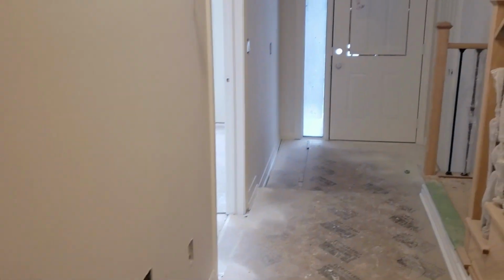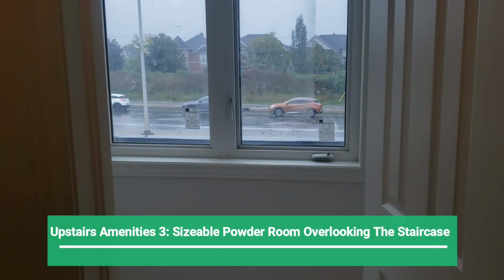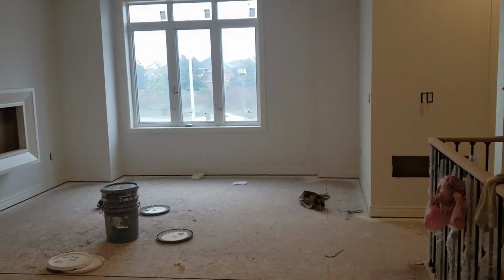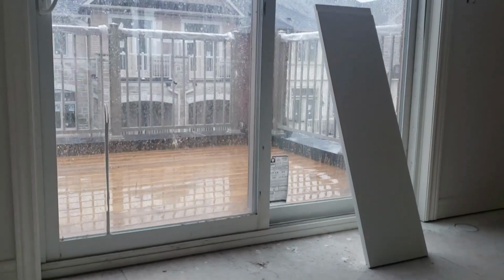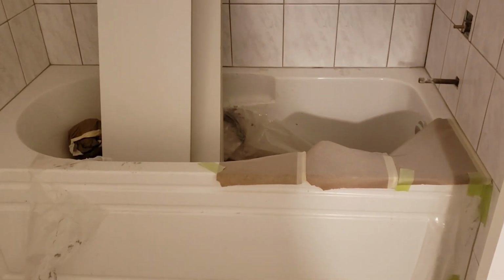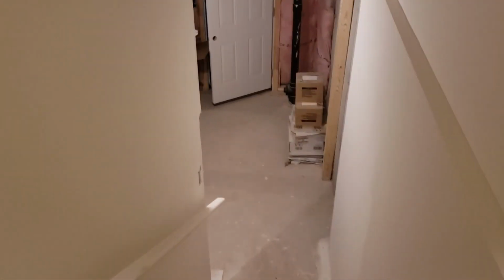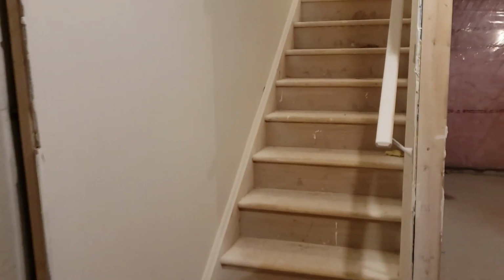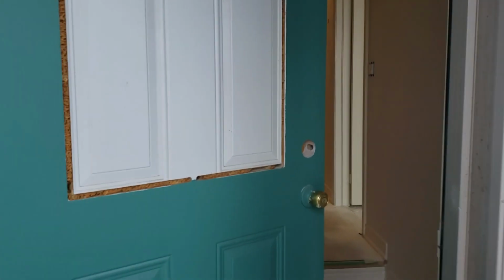Home For Sale In Canada 2021 | Canada Home Tour | House Tour Toronto Ontario Canada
Home for sale in Canada, Canada home tour, house tour Toronto Ontario Canada is a vlog highlighting home price in Canada. Hot housing market in Canada, low inventory homes in Canada, affordable homes in Canada continues to be the topic of discussion among many Canadians. In this vlog, we tour an uncompleted townhouse in an upscale neighborhood in GTA up for sale for 1.2 million dollars. Potential rental income for this home ranges between $3,000-$3,500/month.

This luxury home ground floor offers a self-contained one bedroom unit wit 4-Pc bath. Main floor of the home features an open concept living/dining room, kitchen & breakfast area with W/O to balcony. Second floor of the home offers primary bedroom with 3-Pc ensuite, along with 2 additional bedrooms with 4-Pc bath. Some of the major upgrades that comes with the home includes laminate flooring, hardwood stained stairs, electric fireplace, kitchen granite countertop. The home is also equipped with 25 x 10 unfinished basement which can be turned into a storage or an additional living space.

8. Director Of Photography (DOP): Kwabena Boateng